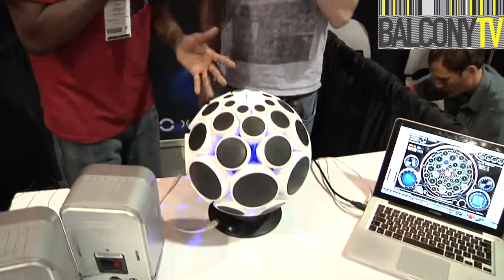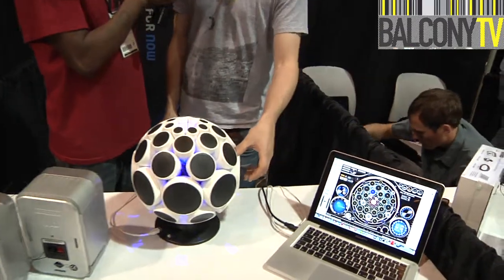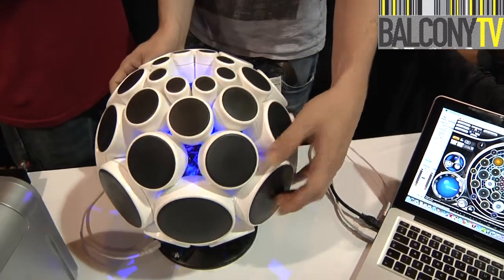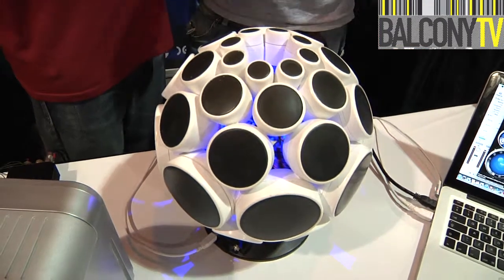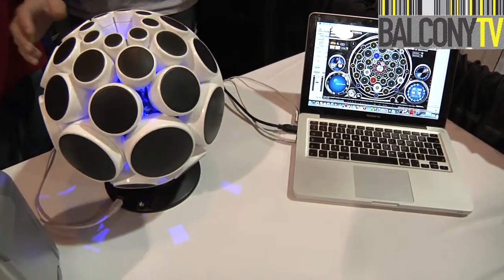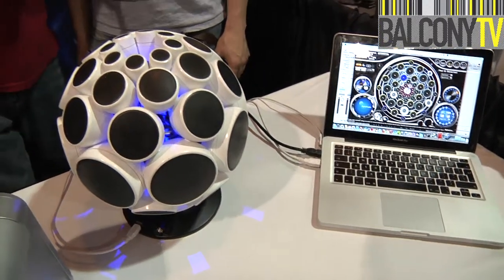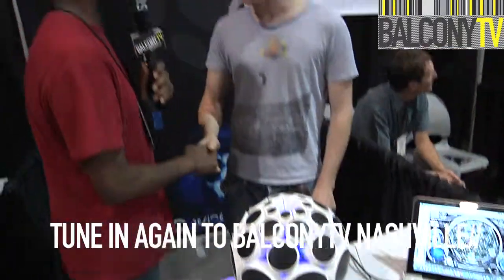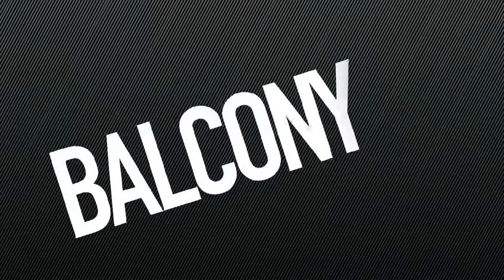SUMMER NAMM ALPHASPHERE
Brought to you in Association with Audio Technica and  THE RECORD SHOP RECORDING STUDIO

PRESENTED BY CROW

Crow and the crew walked the floor at Summer Namm in Nashville, TN in a search to find unique products showcased at the show. Check it out...